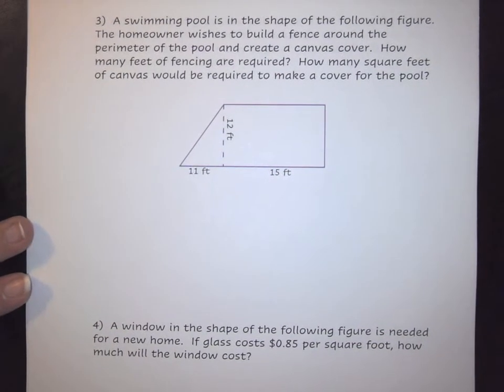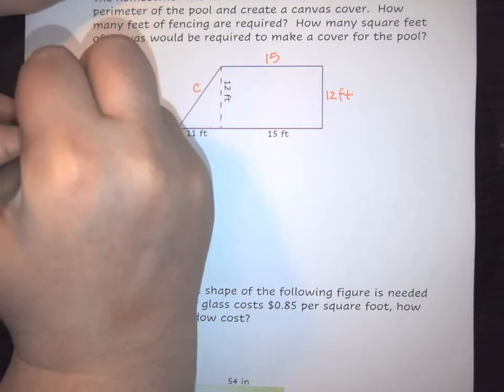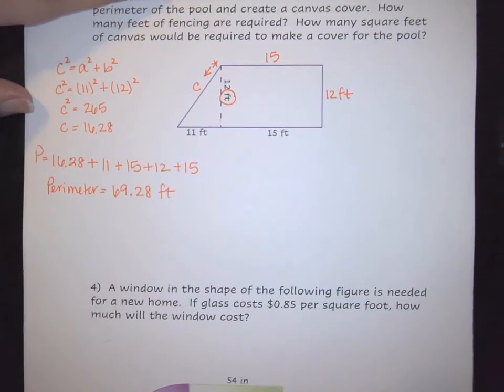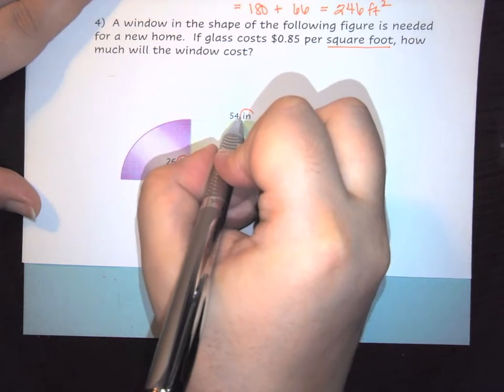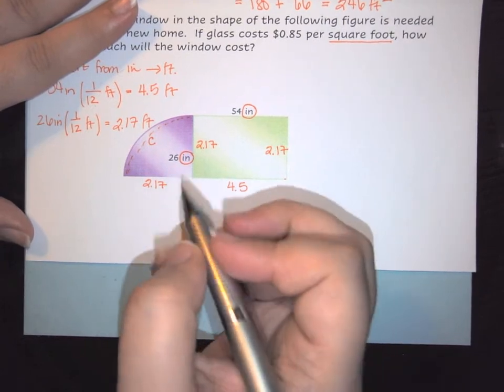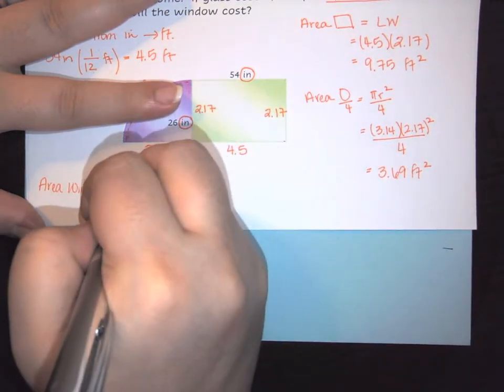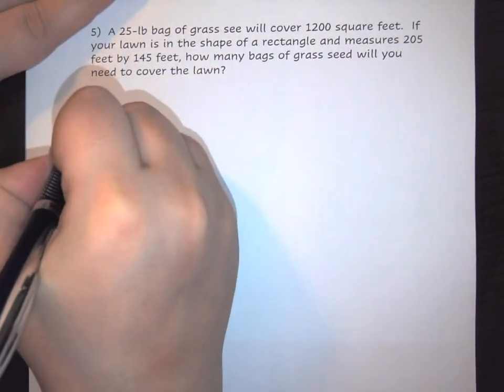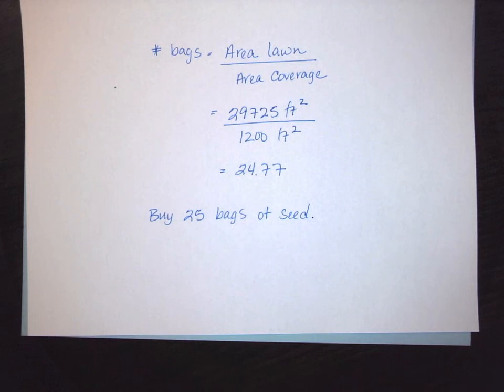Area and Perimeter Applications